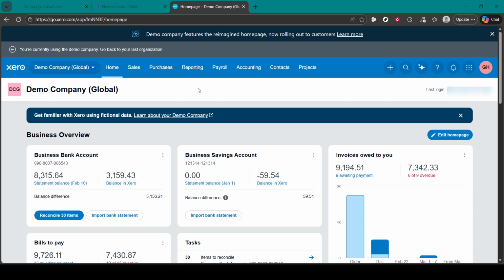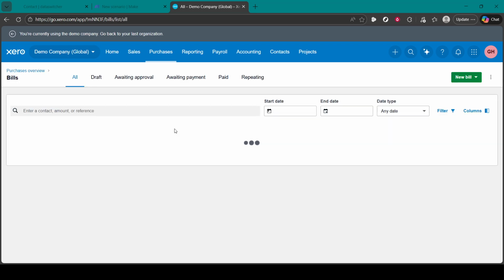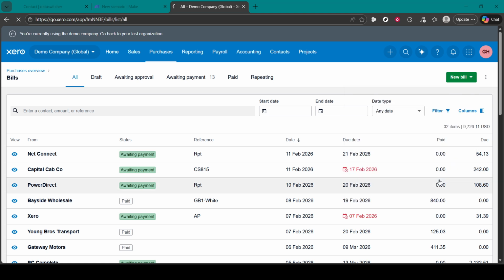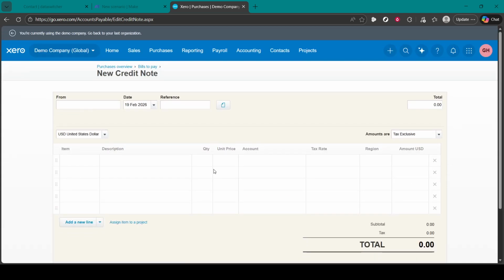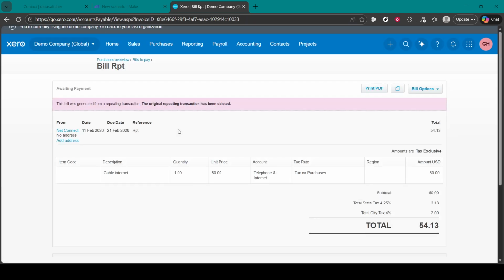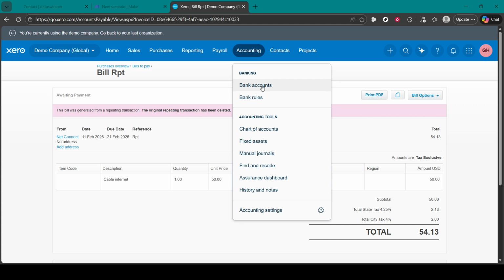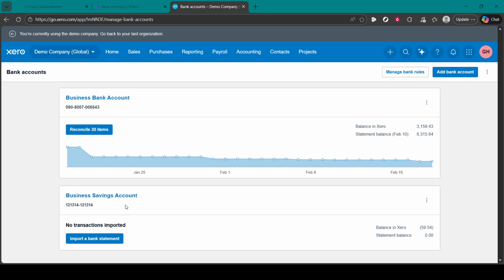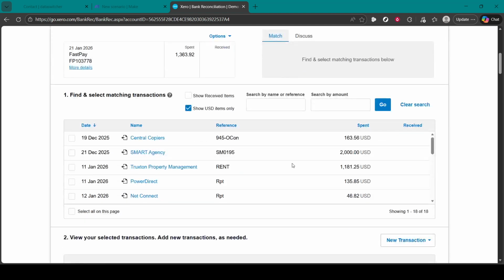How To Reconcile Refund From Supplier In Xero (Easiest Way) (2026 Guide)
Did a supplier send you money back? In this 2026 updated tutorial, I show you the easiest way to reconcile a supplier refund in Xero. It’s a common mistake to just "Receive Money" in the bank feed, but I’ll show you the professional way to link that cash to a credit note so your supplier balances and tax reports stay 100% accurate.

We walk through the modern 2026 "Bills to pay" dashboard to demonstrate how to record a cash refund against a credit note and how to perfectly match it in your bank reconciliation screen. You will learn how to handle partial refunds and what to do if the supplier sends more money than expected. This professional guide is optimized for the latest software version to help you manage your B2B accounts payable with total precision.